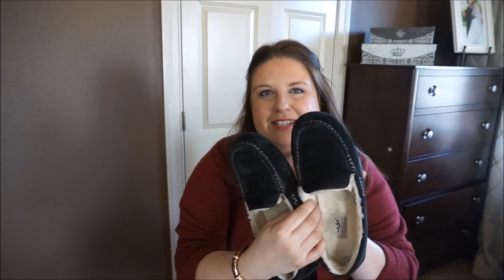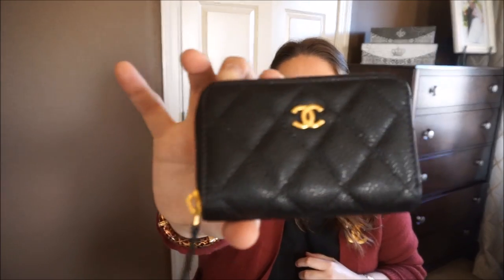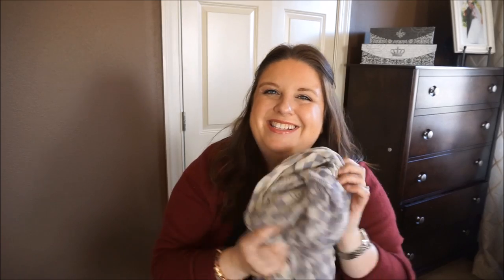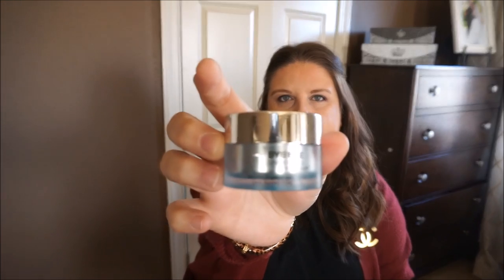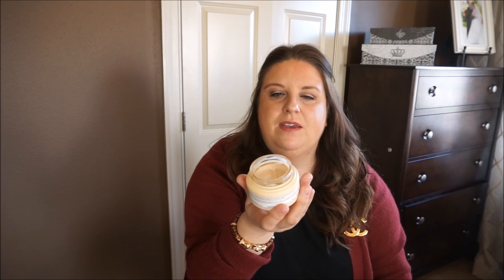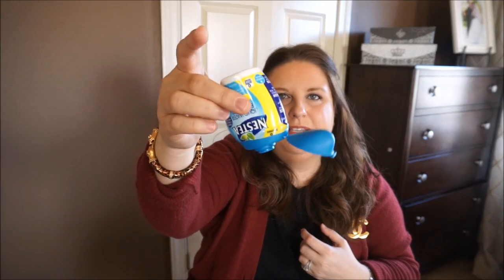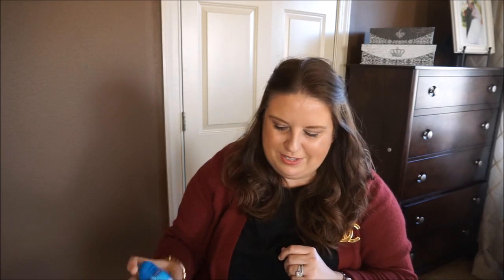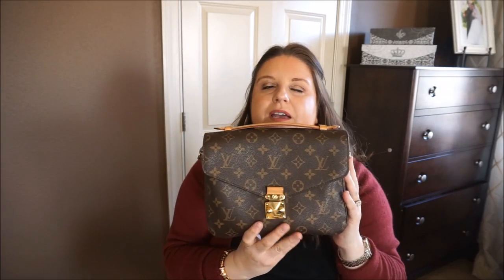February Favorites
Today I wanted to share with some of my February/winter Favorites.

xoxo Magdalena

                                       Little Rock, AR 72223
                                       USA